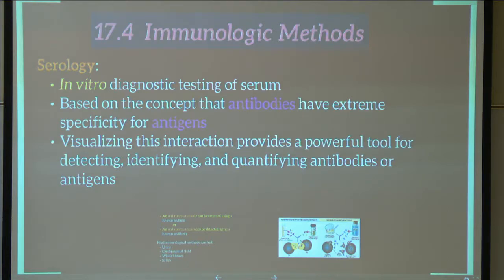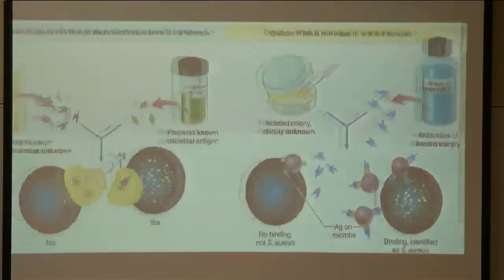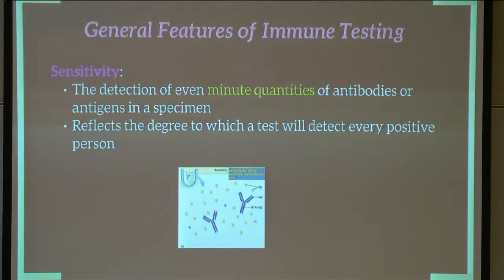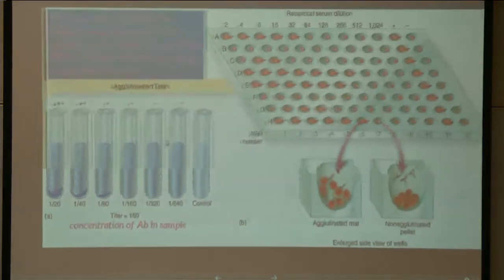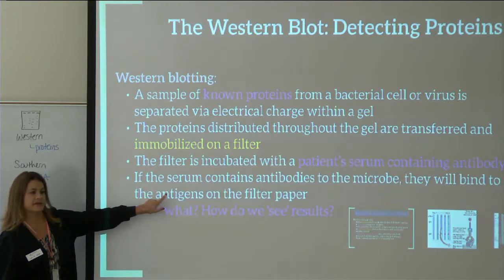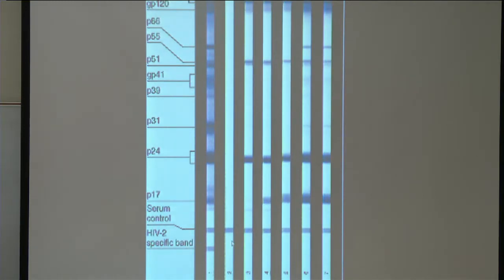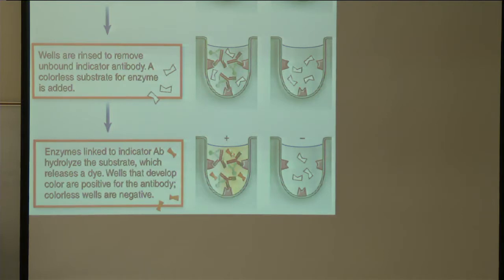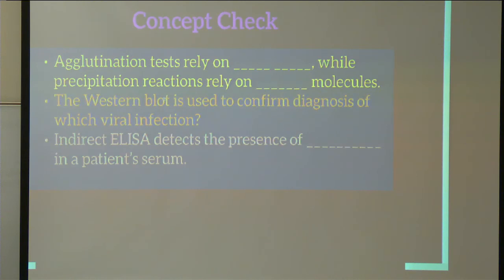Chapter 17: (Part 2) Diagnosing infections